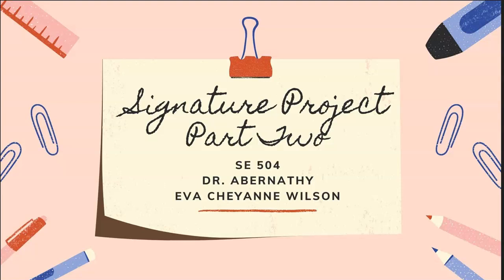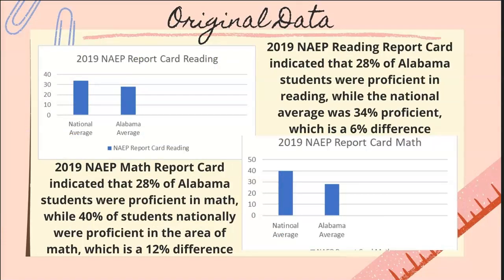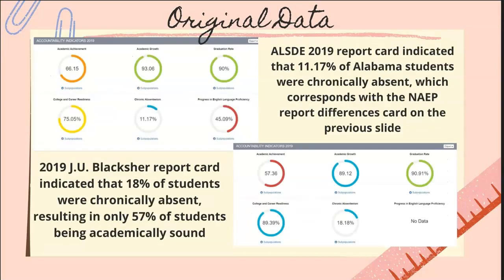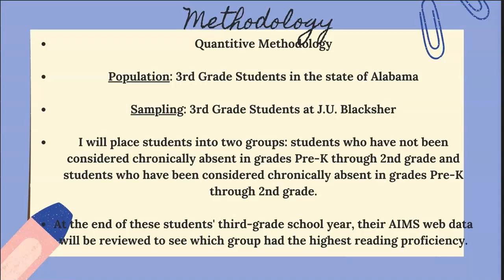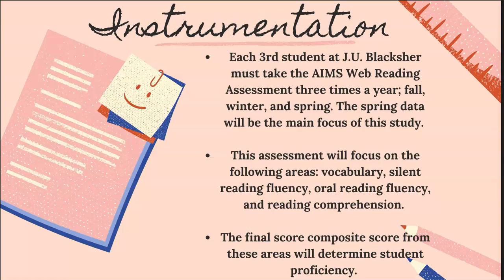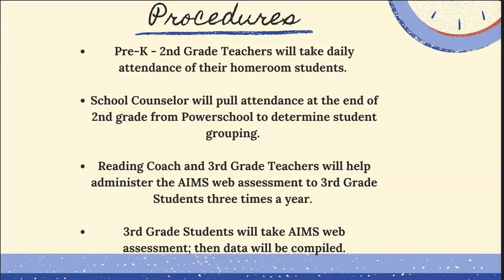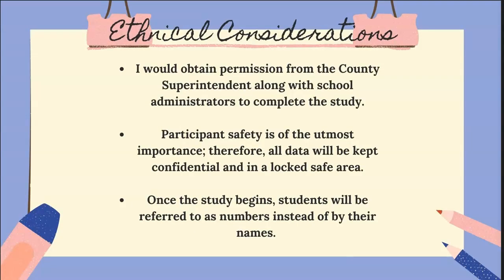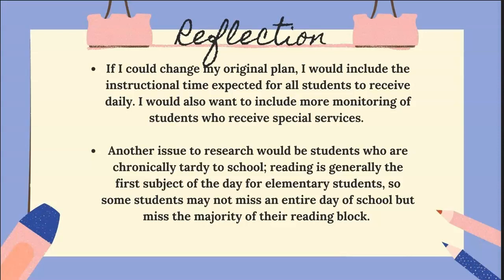Signature Project Part Two UWA SE 504